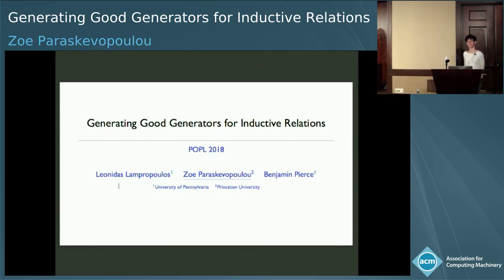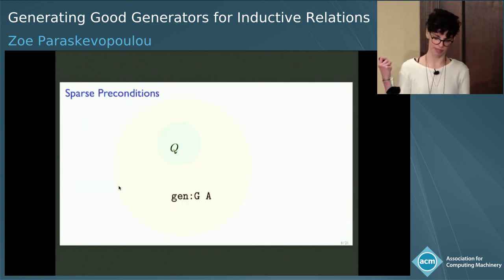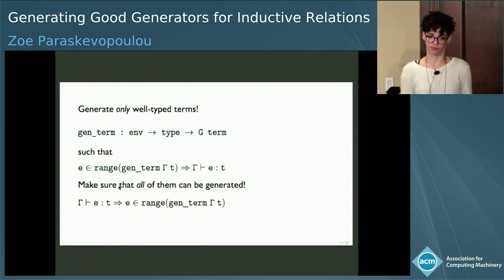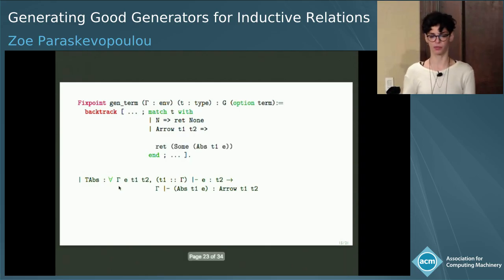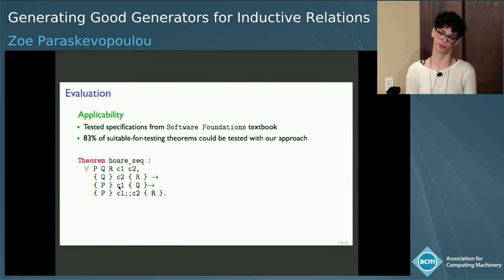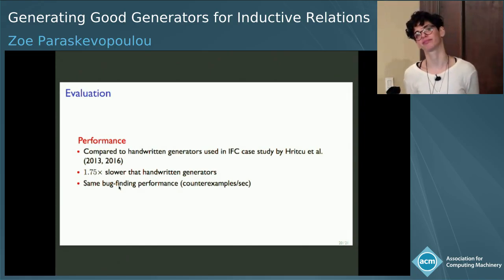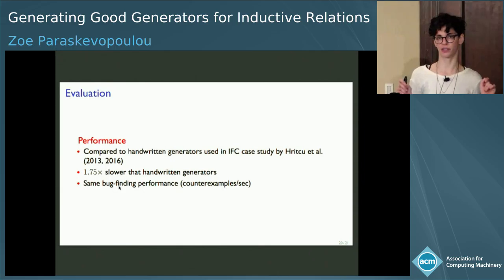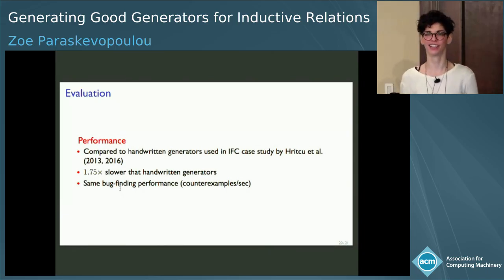[POPL'18] Generating Good Generators for Inductive Relations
Generating Good Generators for Inductive Relations
Leonidas Lampropoulos, Zoe Paraskevopoulou, and Benjamin C. Pierce
(University of Pennsylvania, USA; Princeton University, USA; University of Pennsylvania, USA)

Abstract: Property-based random testing (PBRT) is widely used in the functional programming and verification communities. For testing simple properties, PBRT tools such as QuickCheck can automatically generate random inputs of a given type. But for more complex properties, effective testing often demands generators for random inputs that belong to a given type and satisfy some logical condition. QuickCheck provides a library of combinators for building such generators by hand, but this can be tedious for simple conditions and error prone for more complex ones. Fortunately, the process can often be automated. The most prominent method, narrowing, works by traversing the structure of the condition, lazily instantiating parts of the data structure as constraints involving them are met.

We show how to use ideas from narrowing to compile a large subclass of Coq's inductive relations into efficient generators, avoiding the interpretive overhead of previous implementations. More importantly, the same compilation technique allows us to produce proof terms certifying that each derived generator is good---i.e., sound and complete with respect to the inductive relation it was derived from. We implement our algorithm as an extension of QuickChick, an existing tool for property-based testing in Coq. We evaluate our method by automatically deriving good generators for the majority of the specifications in Software Foundations, a formalized textbook on programming language foundations.